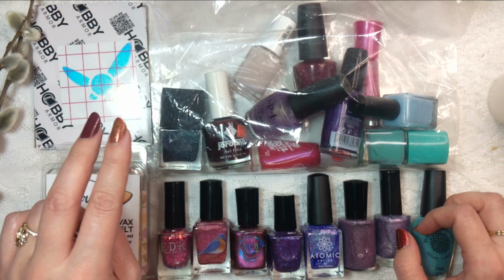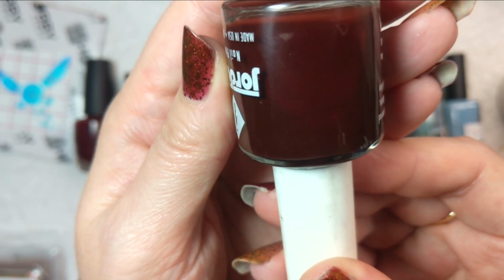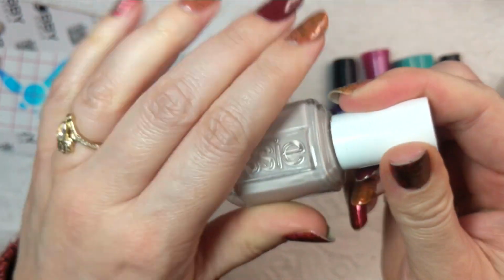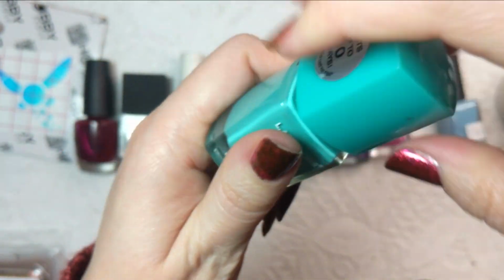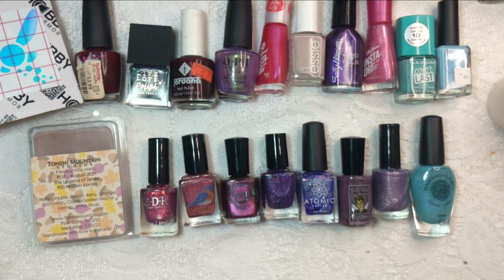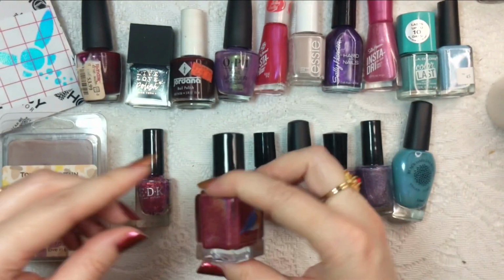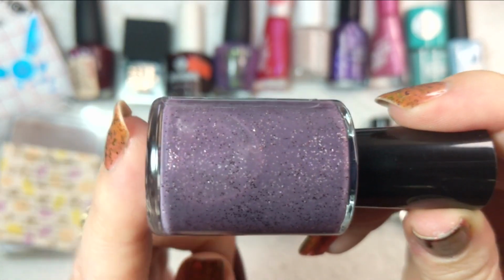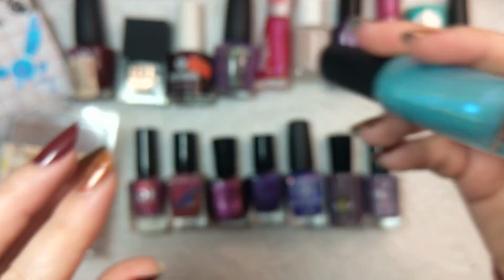Goodwill Haul and Polished Gamers Box from 2021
Today I'm sharing more lost footage! Here's a haul from Goodwill and Polished Gamers Box. Hope you enjoy!

On my nails: Nailed It! - Love Is Weakness (red flakie), Cadillacquer - Origins (orange thermal), and Zoya - Pepper